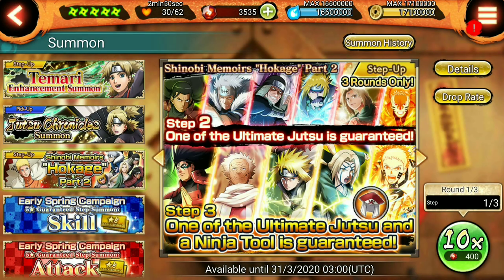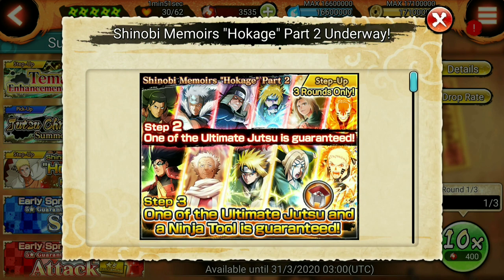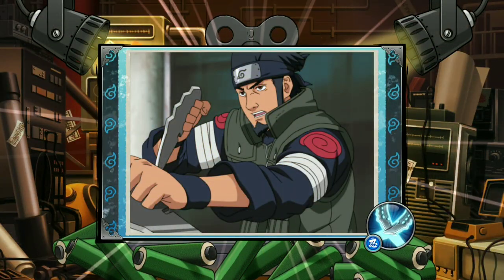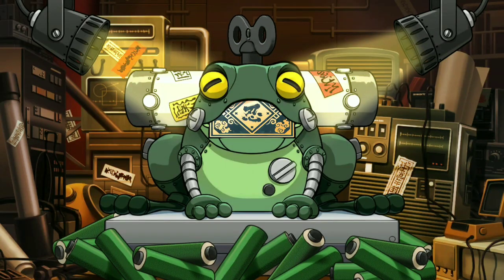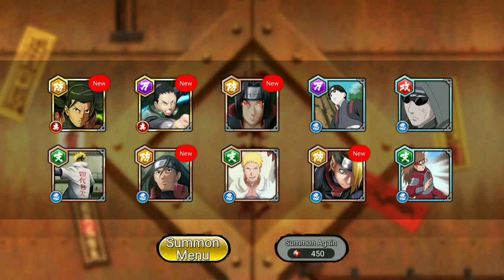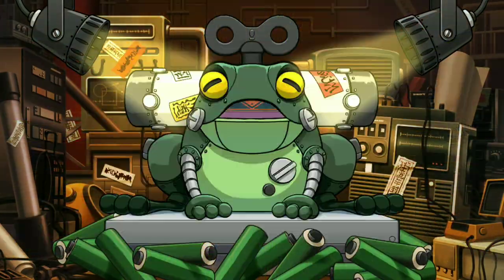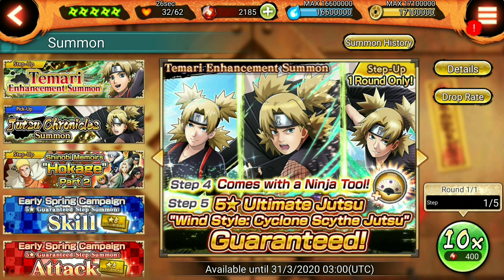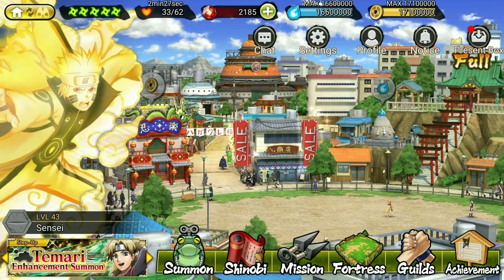Shinobi Memoirs Hokage Part 2 Summons | Is it worth summoning? | Naruto x Boruto Ninja Voltage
🎮 🎮 🎮CREDITS🎮 🎮 🎮
Thumbnail made by Existenz